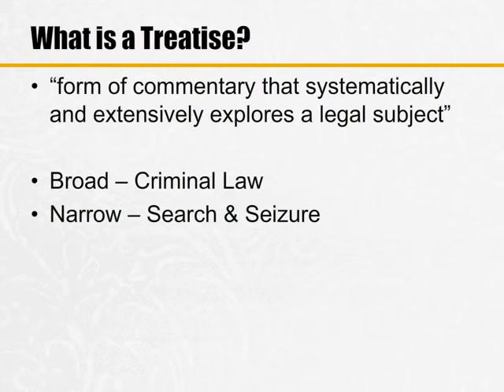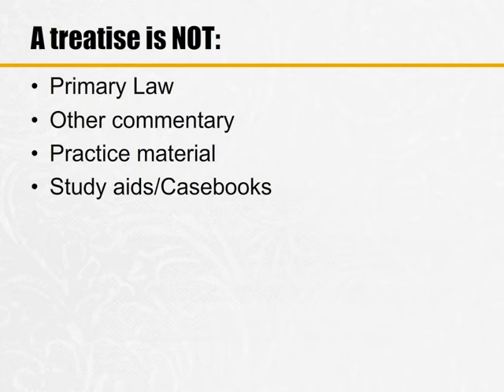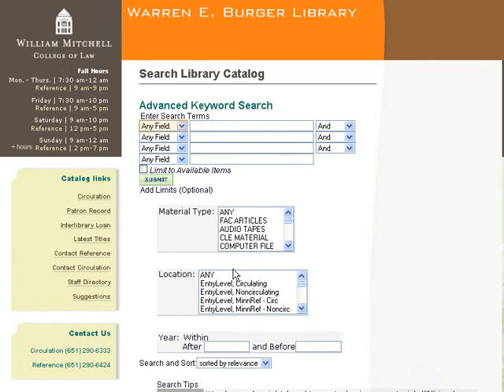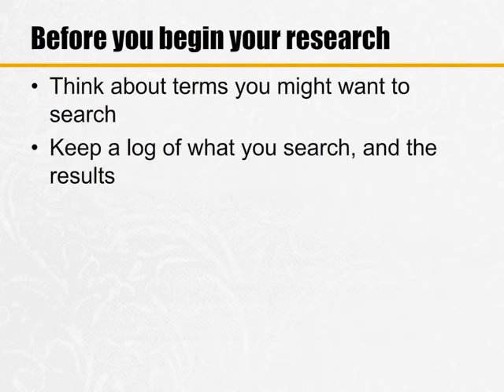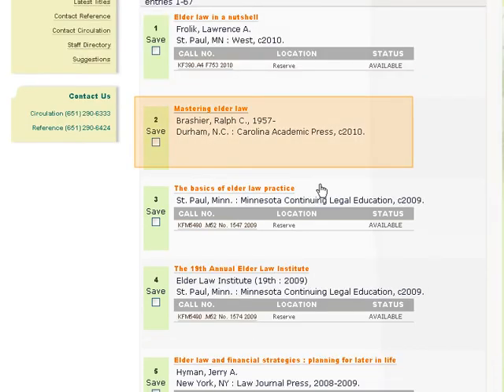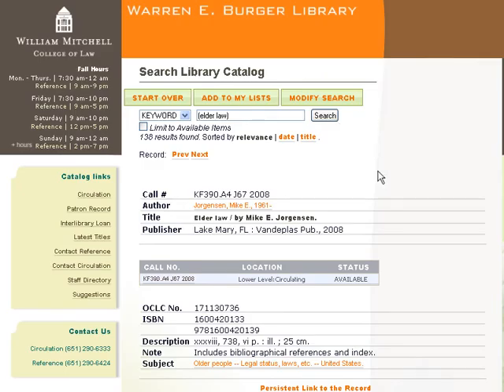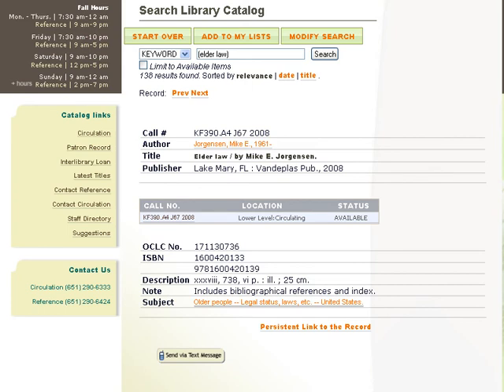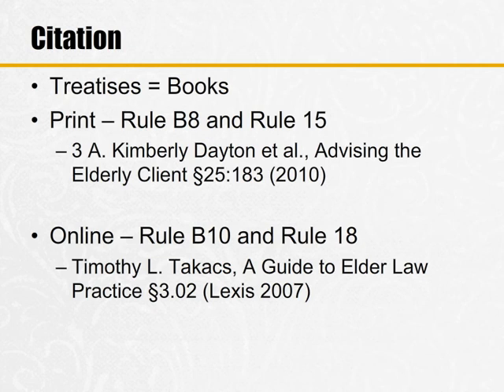Treatises 2011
Warren E. Burger Library tutorial on how to find treatises in the library catalog.